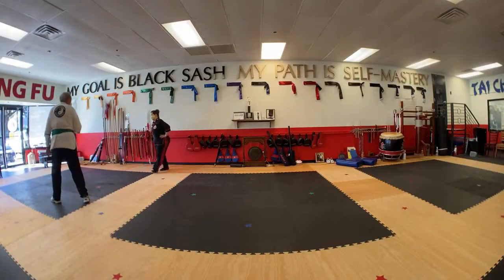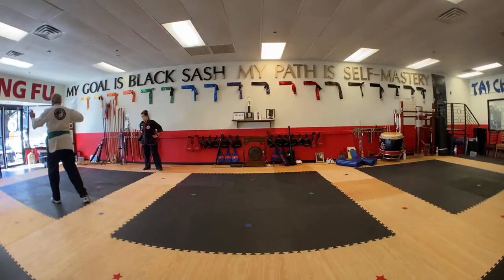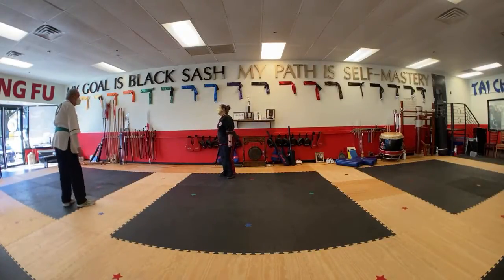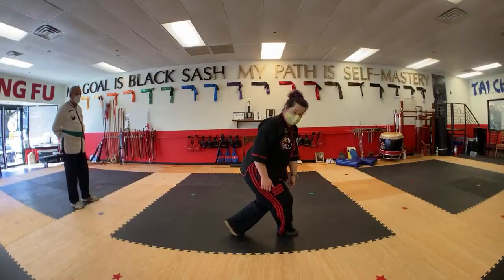Introduction to 3rd Section of Yang 108 01/07/2021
Beginner Tai Chi, going over the Third Section of the Yang Style 108 working on "Corners" with Head Instructor Durkin. Created while live streaming during the pandemic of 2020.